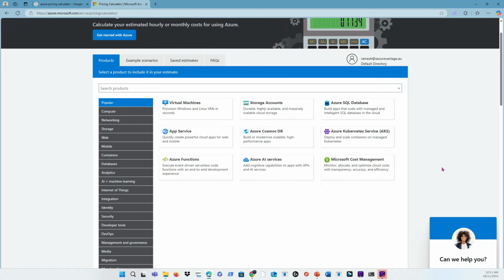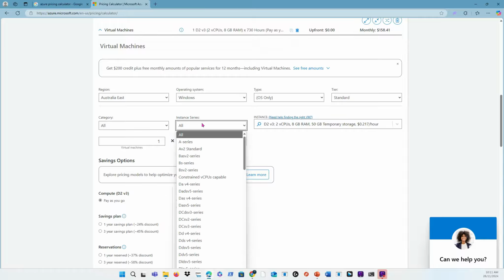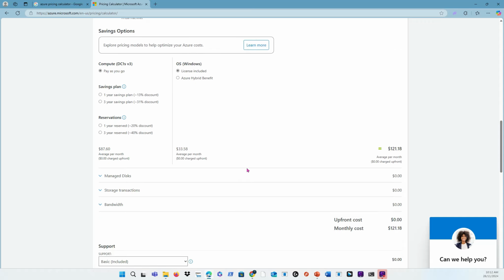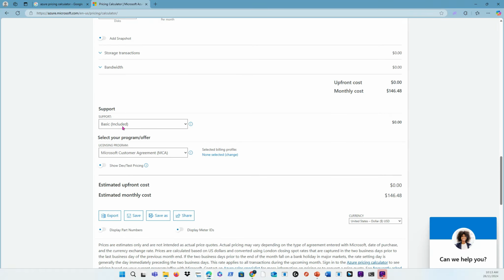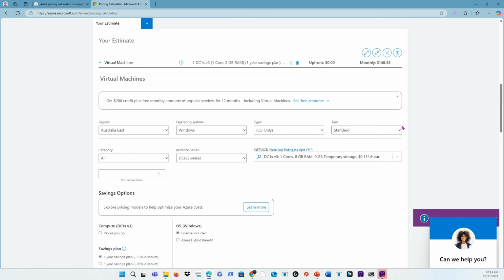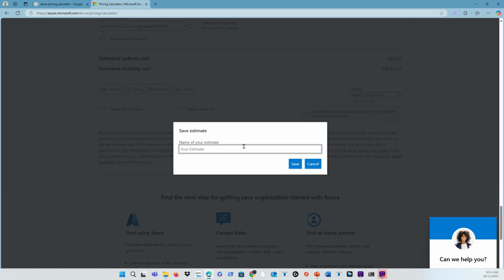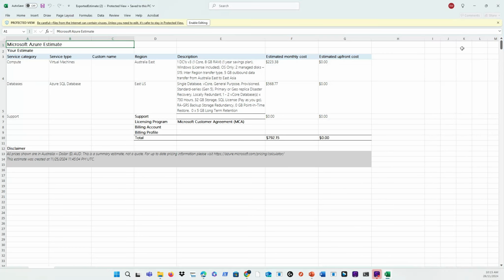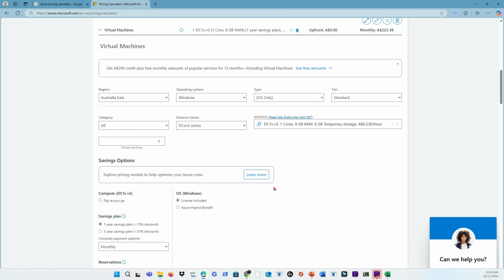Demo: Azure Pricing Calculator